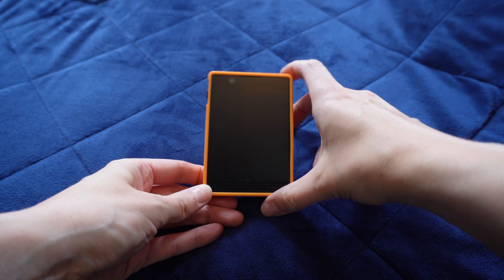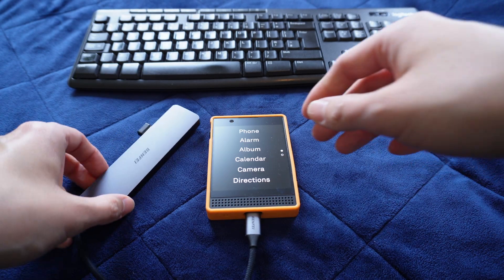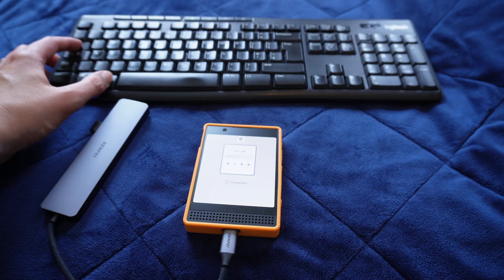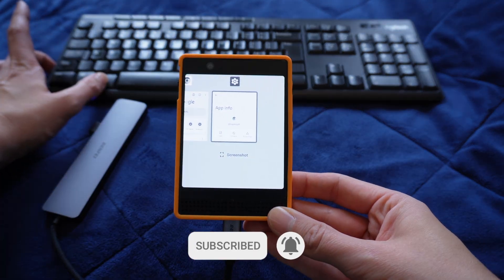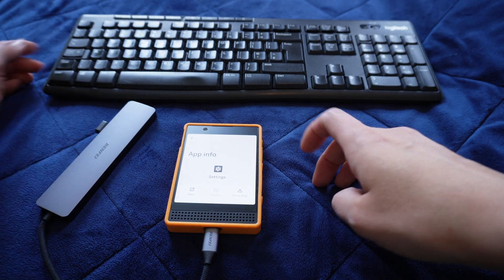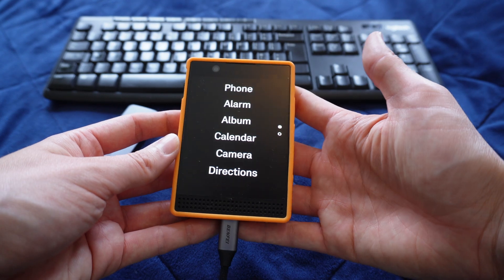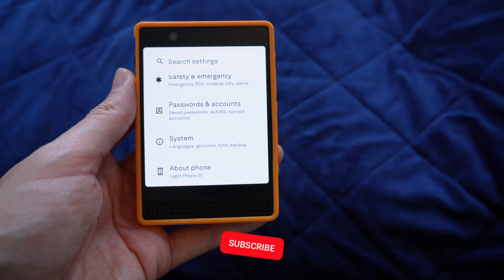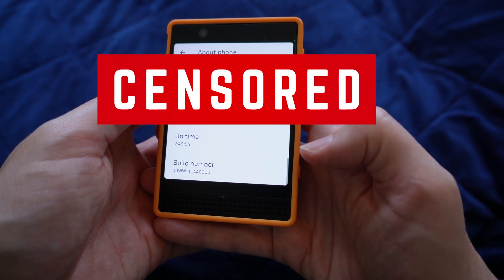Tutorial: Access The ANDROID Layer & Enable Developer Mode 🤯 || Light Phone 3 on DumbphonesUK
Light Phone 3 Android Layer || Well hello…I've thought long and hard about posting this, but as someone who tries to be honest with my lovely viewers I wanted to show you how you can access the android layer, if you want to, as it's a bit fiddly. I do think there are genuine reasons for trying to access it, things like accessibility & privacy and while I really like Lights ethos, which I chat about in the video, I think deciding to do this should be our choice, and this video helps with that.

As I say many times in the video, this video is for educational and informational purposes only. Accessing or modifying the Android layer on the Light Phone 3 is done entirely at your own risk. I am not responsible for any issues, data loss, damage, or voided warranties that may occur as a result of following this video. Proceed only if you fully understand the potential risks and take full responsibility for your device.

If you have any questions, drop them in the comments below. Byeeeeeeee x

The Light Phone 3 isn’t your typical ‘dumb phone’ — it’s a unique experience for anyone wanting less distraction and more intentional living. Let’s dive in!

Chapters⏲⏲:
[00:00:08] Introduction
[00:00:54] T&Cs Apply
[00:01:16] Thanks Reddit!
[00:01:49] You Will Need
[00:03:11] Enabling Developer Mode
[00:03:29] Final Thoughts & Light’s Ethos
[00:04:41] It Really Is At Your Own Risk!

In this video, I’ll cover:

What exactly is the hidden Android layer on the Light Phone 3?
How can you safely access the Android layer on the Light Phone 3?
Why does the Light Phone 3 even have an Android layer in the first place?
What features become available once you unlock the Android layer?
Can you install regular Android apps on the Light Phone 3?
Does accessing the Android layer break the minimalist experience?
Is it safe (or risky) to unlock the Android layer on the Light Phone 3?
Will using the Android layer void your warranty or cause problems?
How does the Android interface look and feel compared to the Light OS?
Can you switch back to the default Light OS after exploring Android mode?
What kind of performance do you get when running Android apps?
How does the battery life change once the Android layer is active?
Is it possible to use YouTube, Maps, or Gmail on the Light Phone 3’s Android layer?
Can the Light Phone 3 still be considered a minimalist phone if you enable Android?
What are the biggest pros and cons of unlocking the Android layer?
Does the Android layer make the Light Phone 3 more practical or more distracting?
Who should (and shouldn’t) access the Android layer on the Light Phone 3?
How does this discovery change what the Light Phone 3 can really do?
Is the Android layer a hidden feature or just a developer tool?
While not strictly 'dumb' this phone certainly offers a different type of use case to anything out there, so let's have a look!